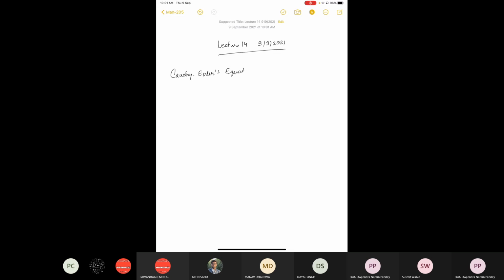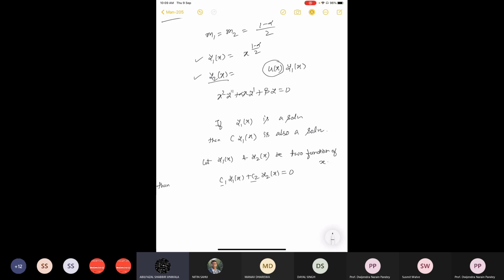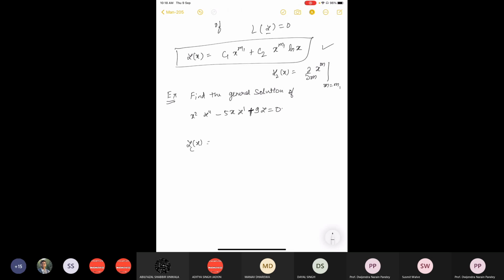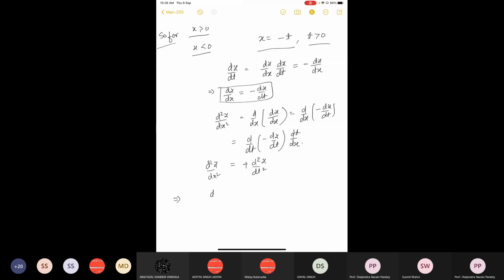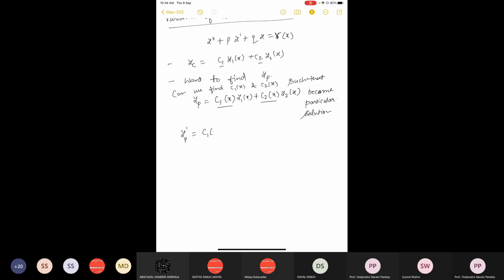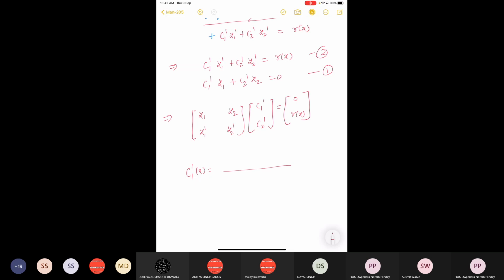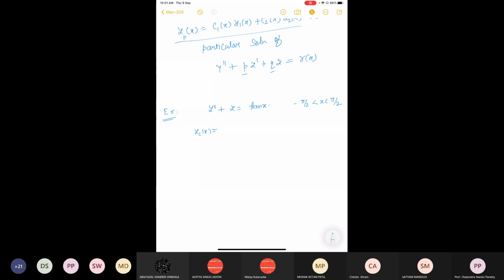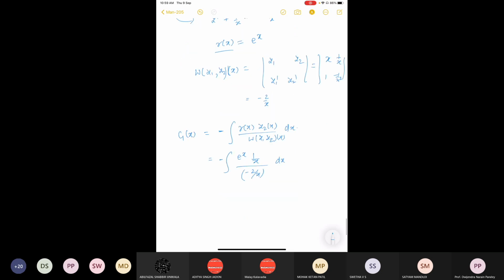Lecture 14 Recording 9 September